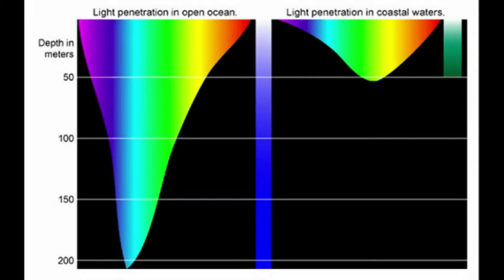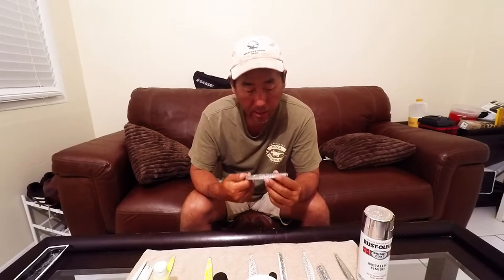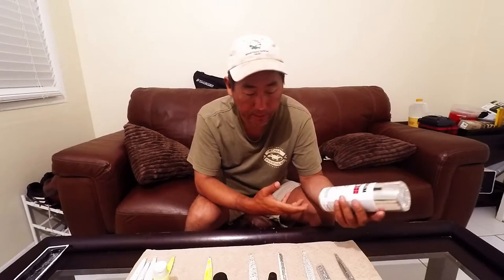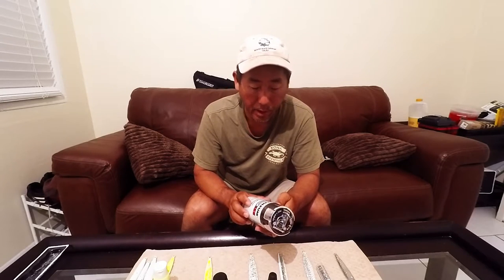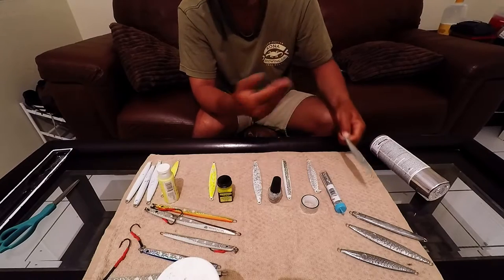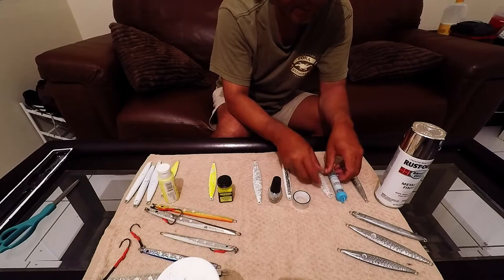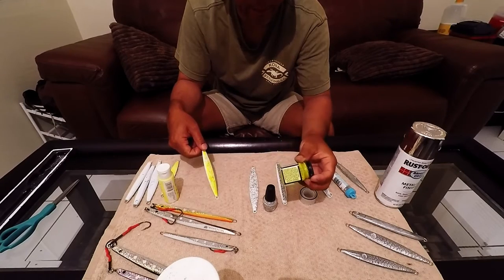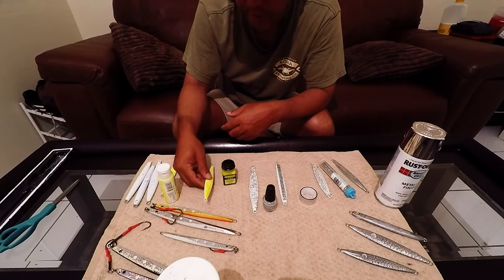Key West Kayak Fishing - Bedazzling Vertical Jigs and Lures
Key West Kayak Fishing.  Bedazzling your home assembled vertical jigs.  Add a bit of sparkle to catch more fish/fisherman.